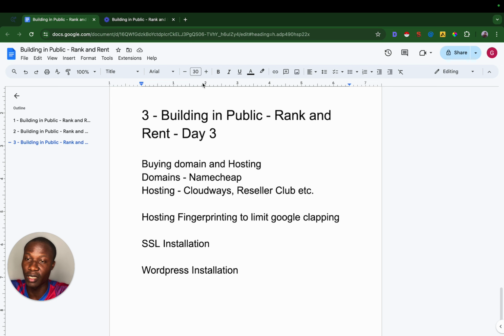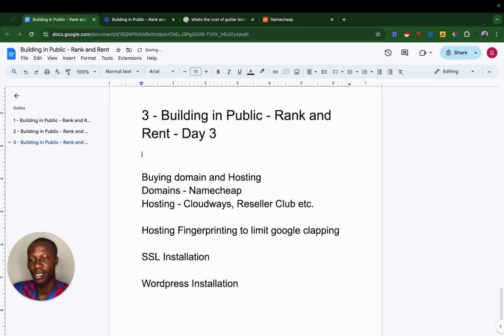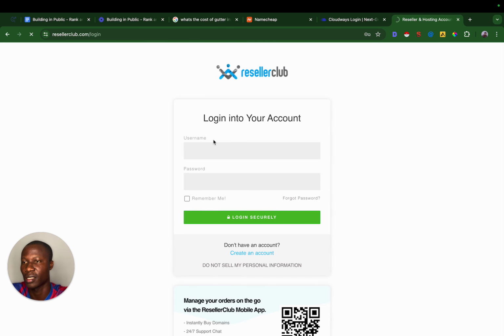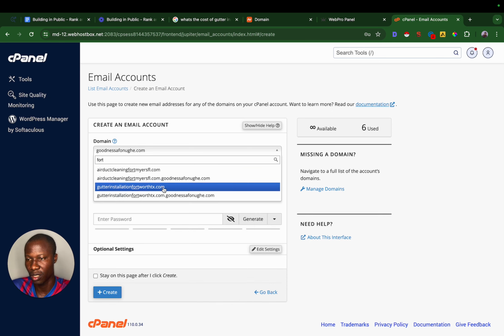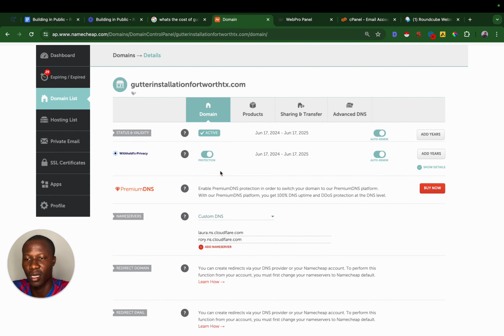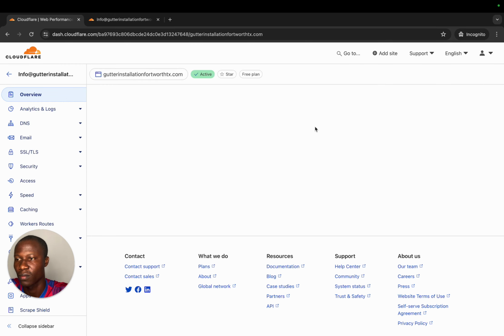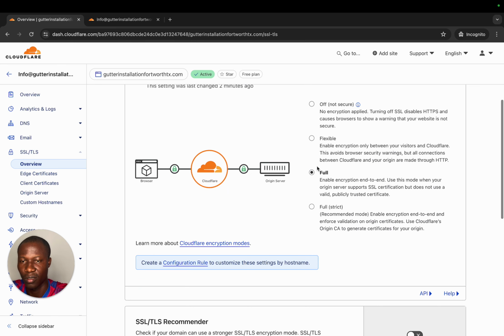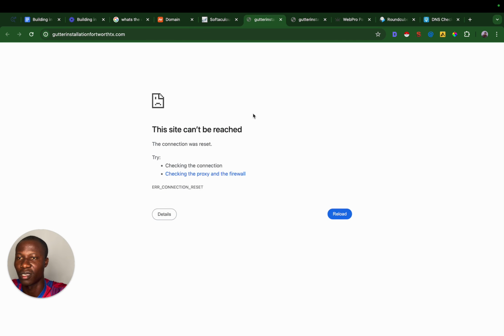Building in Public Rank and Rent - Day 3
Welcome to Day 3 of our Rank and Rent website build series! Today, we're diving into the essential steps of acquiring domains and hosting, ensuring SSL installation, and setting up WordPress for our high-ticket niche, gutter installation in Fort Worth, Texas.

Key Topics Covered:

Domain and Hosting: Where to buy domains and how to host them on separate IPs to avoid Google penalties.
SSL Installation: Securing your domains with SSL.
Niche Selection: Criteria for choosing a high-ticket niche based on cost-per-click.
Research and Setup: Using SEMrush for niche research and domain setup on Namecheap.
WordPress Installation: Step-by-step guide to setting up WordPress on ResellerClub hosting.
Avoiding Fingerprinting: Using Cloudflare to get unique IP addresses for each site.
Why this matters: This process ensures that each rank and rent website is optimized for SEO and protected from common issues that could hurt their rankings.

Goals: Achieving $1,000 - $5,000 per month by December 2024 through SEO and rank and rent strategies.